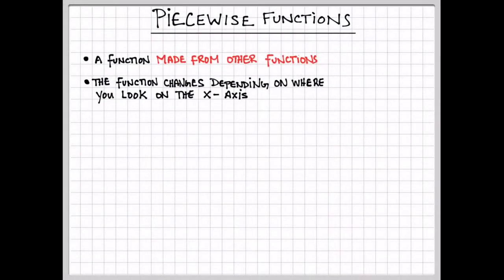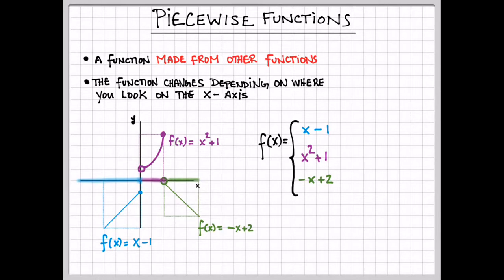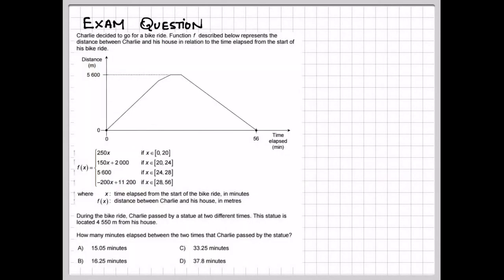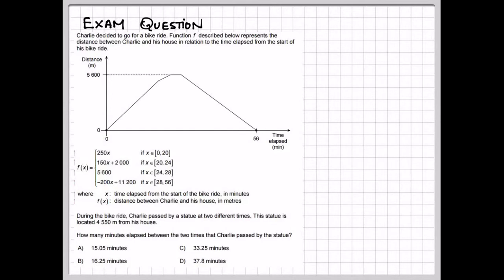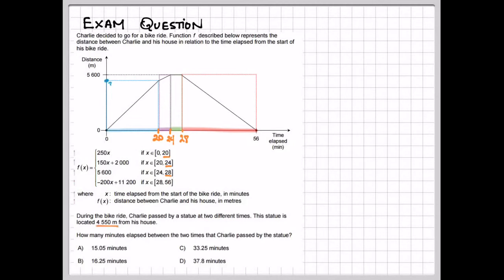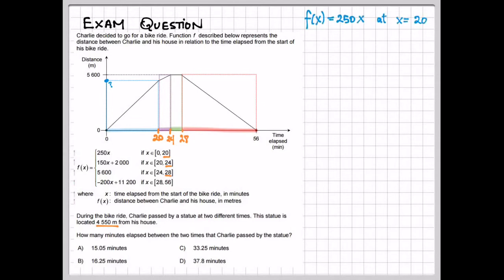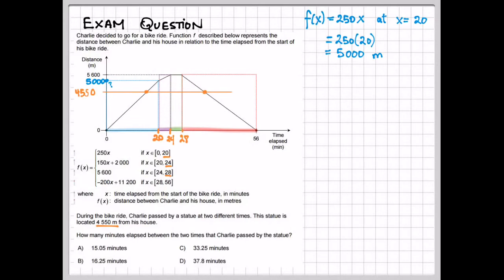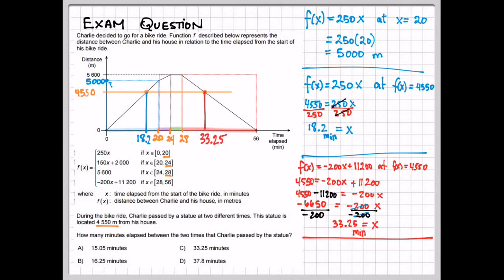Crash Course Piecewise Functions